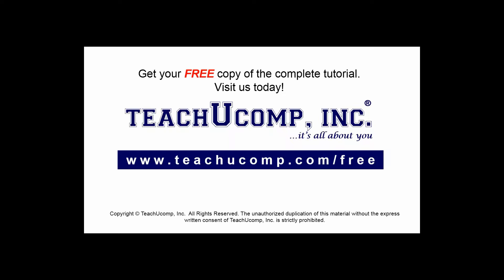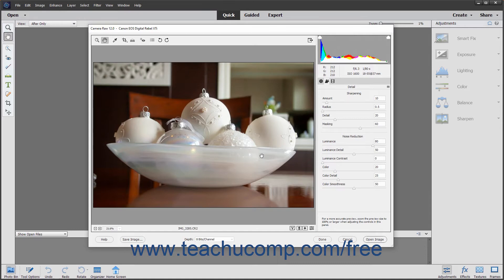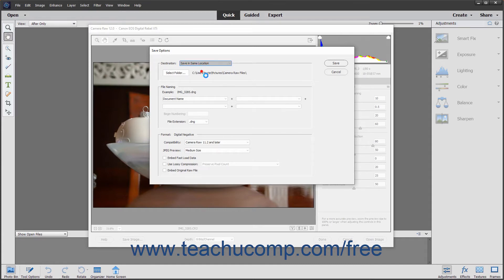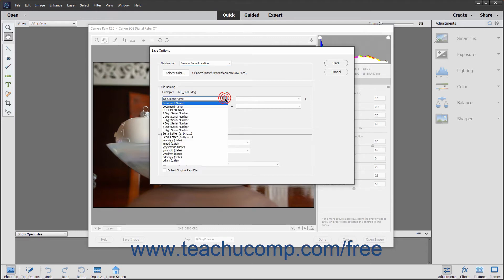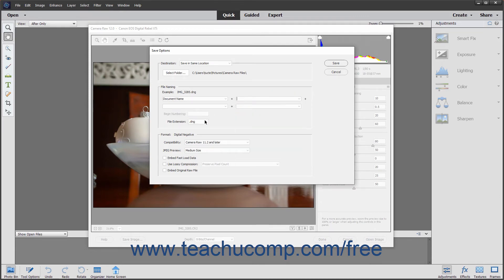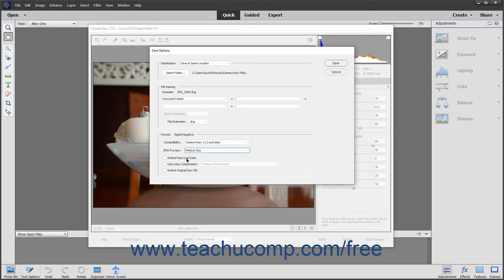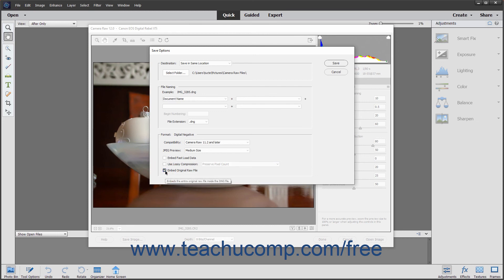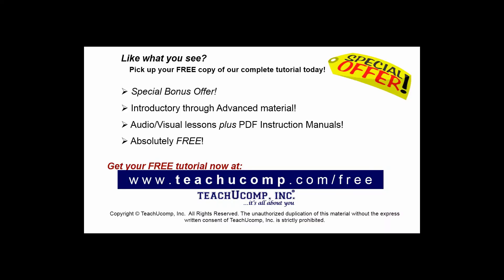Photoshop Elements 2020 Tutorial Saving a Camera Raw File as a DNG File Adobe Training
FREE Course! Learn about Saving a Camera Raw File as a DNG File in Adobe Photoshop Elements A clip from Mastering Photoshop Elements Made Easy v. 2020. - the most comprehensive Photoshop Elements tutorial available. Visit us today!